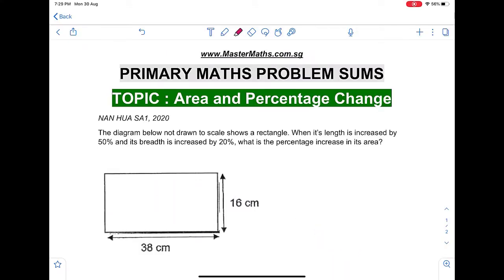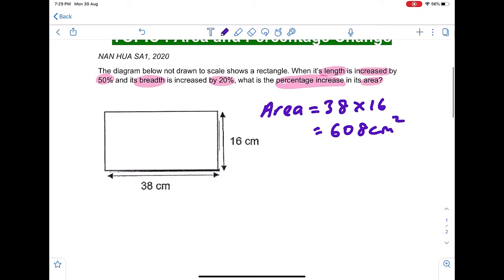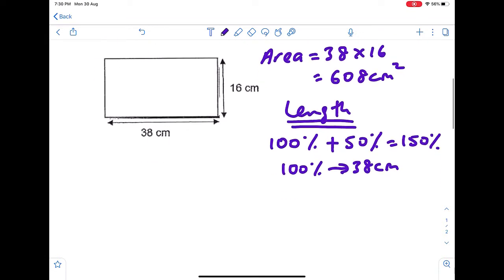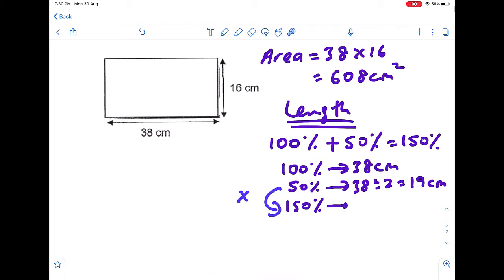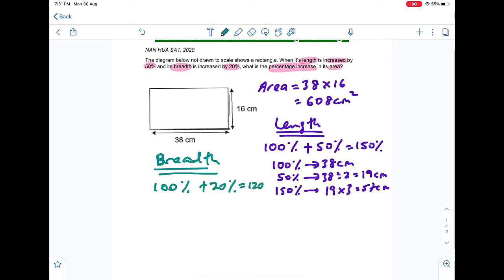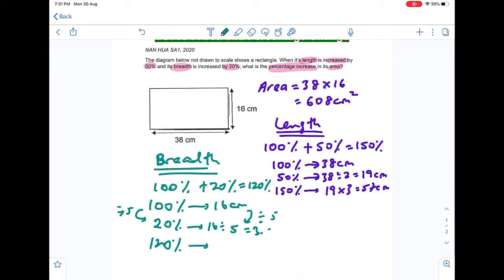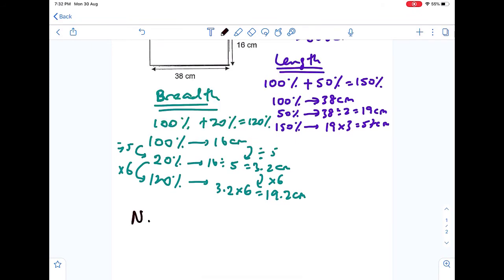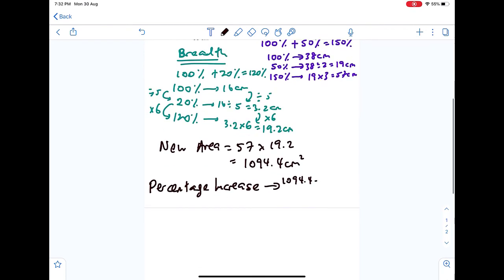Nan Hua 2020 SA1 Area and Percentage Change | Learn Problem Sums | PSLE MATHS PREP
Nan Hua 2020 SA1 Area and Percentage Change Problem Sums